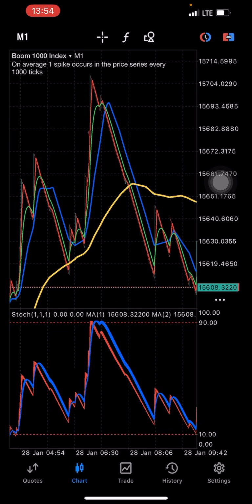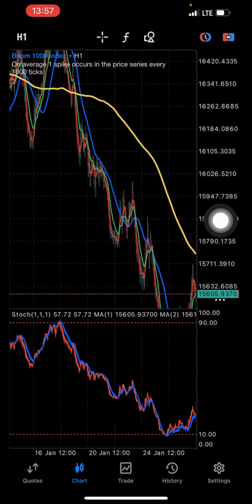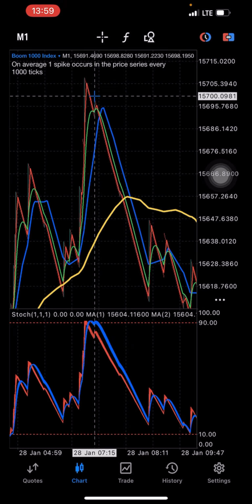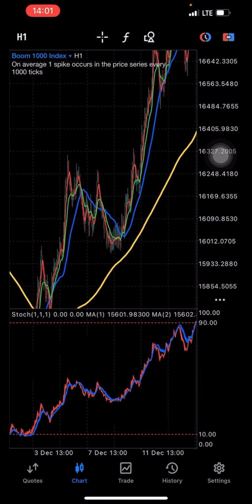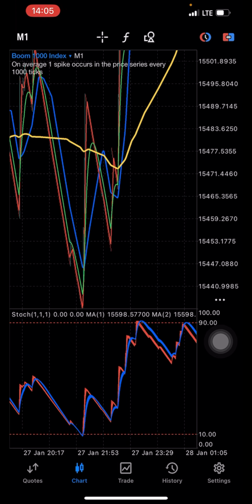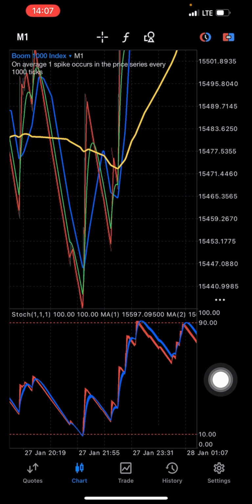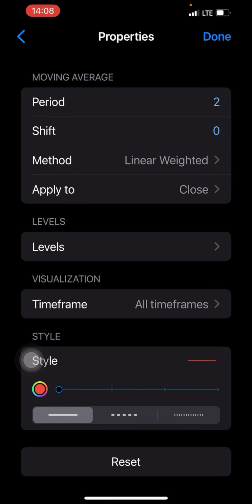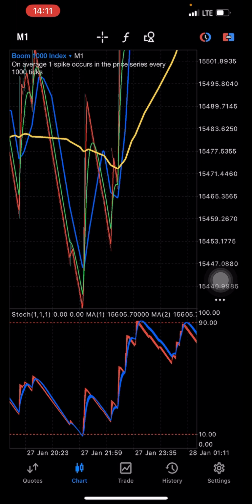How To Catch Spikes & Same Time Pick Up To (20 Candles) on Boom and Crash